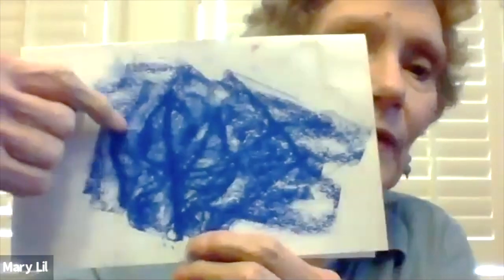Outdoor Art with Montgomery Museum of Fine Arts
Girl Scouts of Southern Alabama and the Montgomery Museum of Fine Arts (MMFA) are hosting a virtual program for Brownie's to earn their Outdoor Art Badge. Join us for a 2 part interactive badge workshop with MMFA's Mary Owen who will lead us in this creative art virtual program. (Any child can attend. You don't have to be a Brownie or a Girl Scout)

Materials needed: 2 sheets of white paper, crayons, and a piece of colored chalk